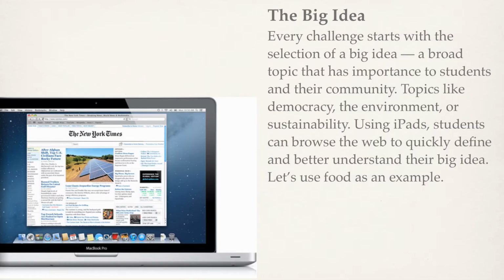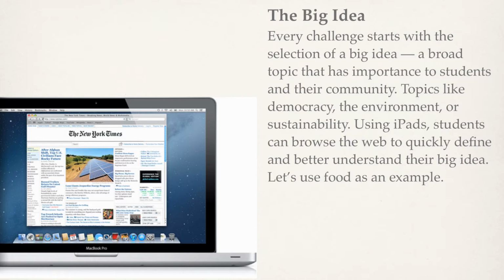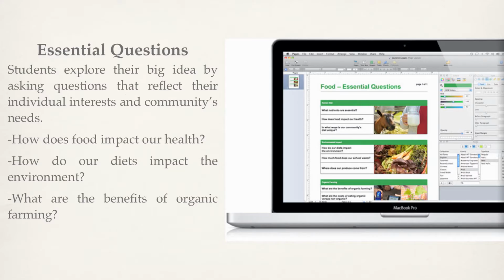CBL Framework Keynote Presentation